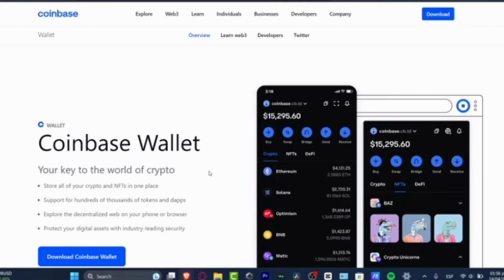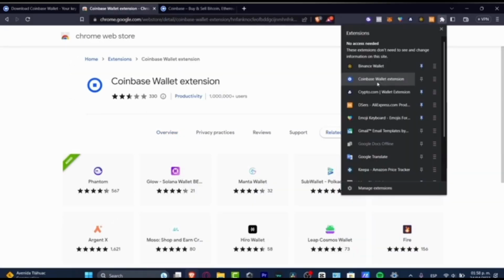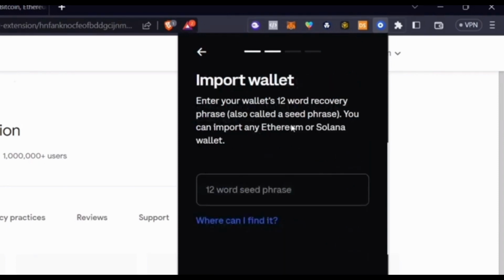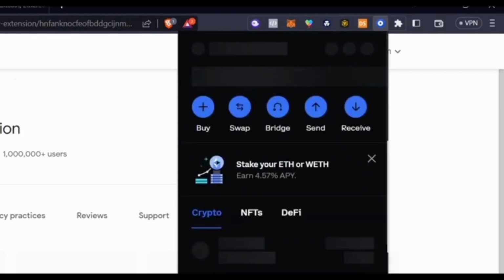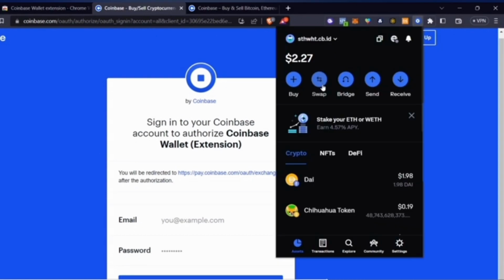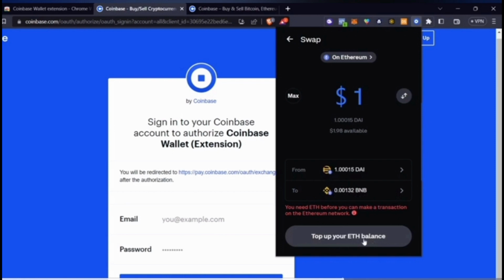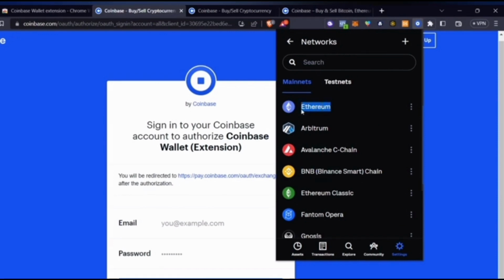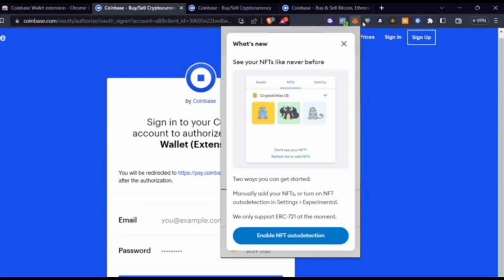USE COINBASE WALLET! (FULL GUIDE)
In this full guide, we'll teach you everything you need to know about how to use Coinbase wallet! We'll cover how to sign up, how to find your account id and password, how to buy and sell cryptocurrencies, and more.

If you're looking to get started with cryptocurrency trading, or just want to be sure you have everything you need to protect your coins, then this full guide is for you! We'll teach you everything you need to know about using Coinbase wallet – from signup to buying and selling cryptocurrencies. So make sure to check it out!

0:00 INTRO
0:07 TUTORIAL